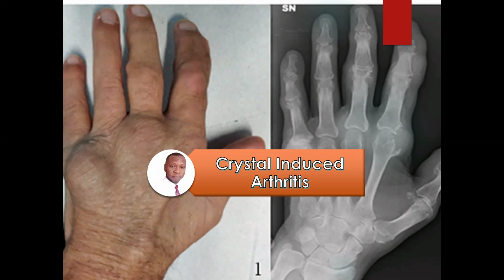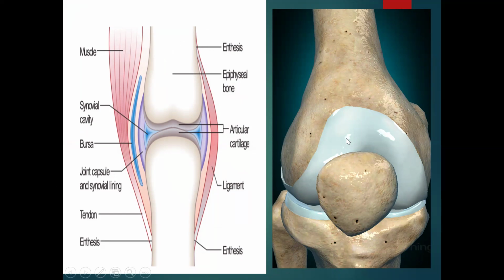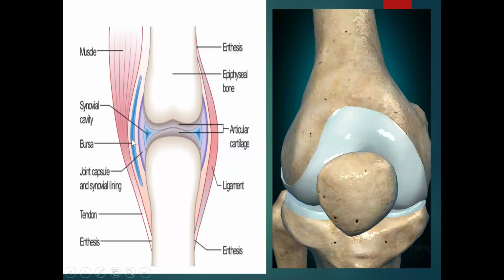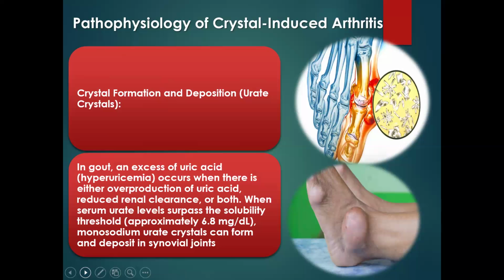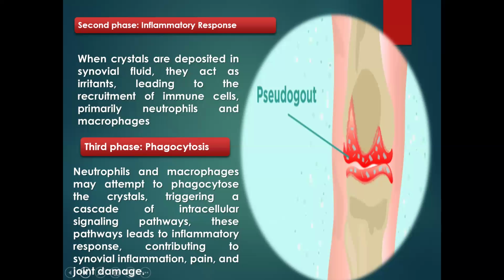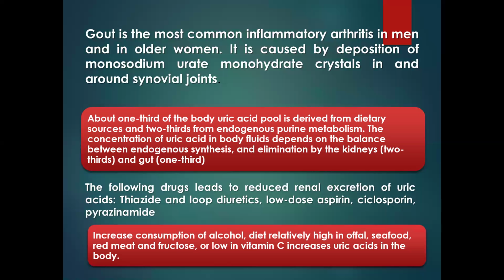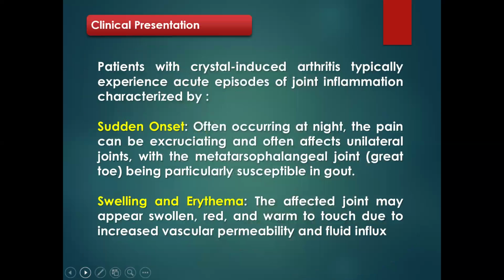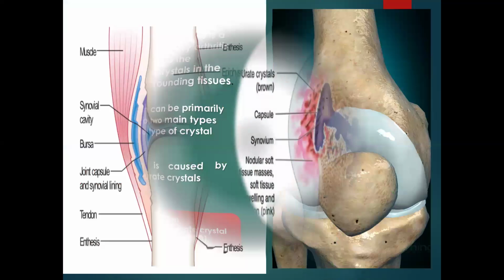Understanding Gout Arthritis: Symptoms, Treatment, and Diet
Gout arthritis is a type of inflammatory arthritis characterized by sudden, severe attacks of pain, redness, and swelling in the joints. If you've ever wondered how to manage gout effectively, you’re in the right place! In this video, we will dive deep into understanding gout arthritis, its symptoms, the best treatment options available, and an ideal diet to prevent flare-ups.

- **What is Gout Arthritis?**
  - The causes and risk factors
  - How uric acid levels contribute to gout
- **Symptoms of Gout:**
  - Identifying common symptoms and understanding their severity
  - The difference between gout and other types of arthritis
- **Treatment Options:**
  - Medications for acute attacks
  - Long-term treatments to prevent flare-ups
- **Dietary Recommendations:**
  - Foods to eat and avoid
  - Lifestyle changes that can make a difference

- Discover the real impact of diet on managing gout
- Learn from medical professionals about effective treatment plans
- Get actionable tips that can improve your quality of life

💬 **Share your experience!** Have you or someone you know struggled with gout?

1. Gout Arthritis (95)
2. Gout Treatment (90)
3. Gout Symptoms (85)
4. Arthritis Diet (80)
5. Uric Acid Levels (75)
6. Inflammatory Arthritis (70)
7. Gout Flare-ups (65)
8. Lifestyle Changes for Gout (60)
9. Natural Remedies for Gout (55)